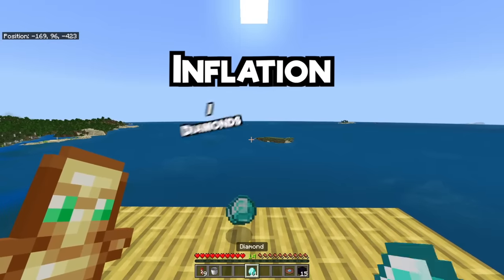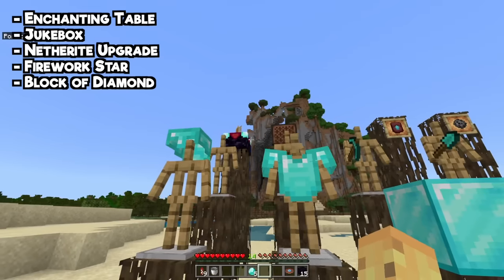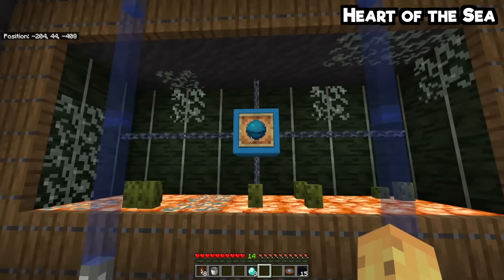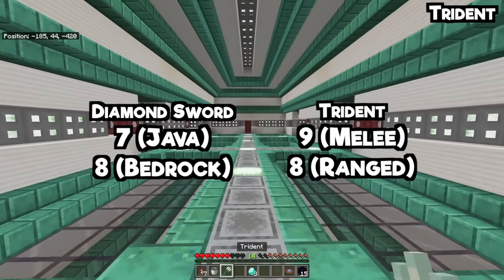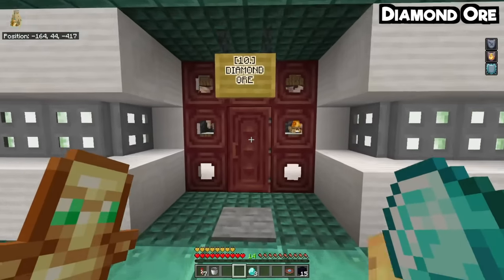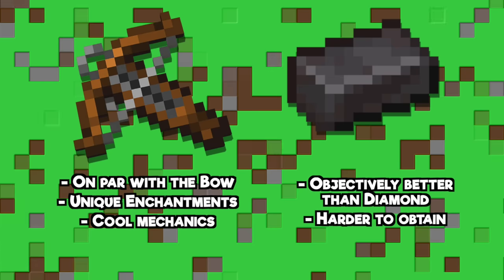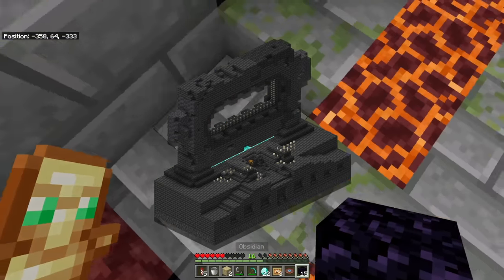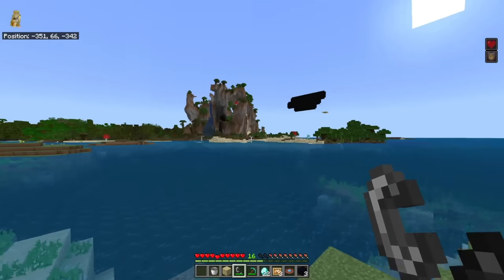Why Aren't Diamonds Valuable Anymore?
true facts, you can waste your diamonds on a hoe